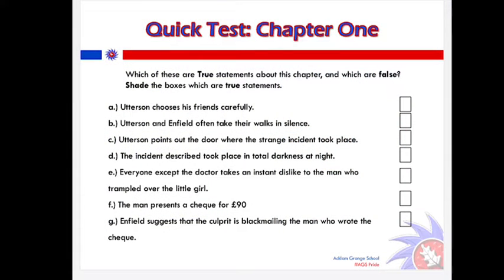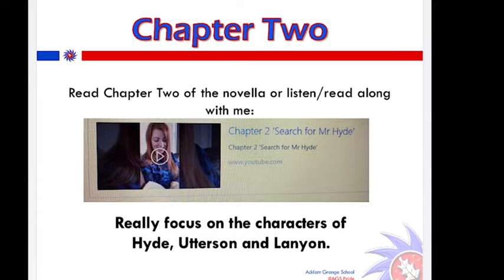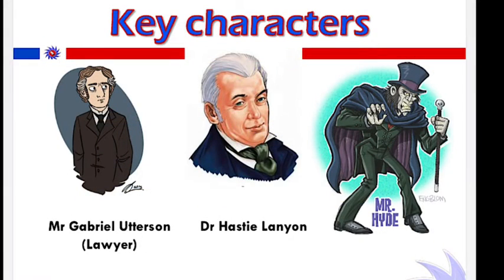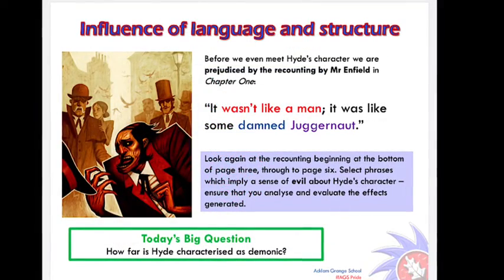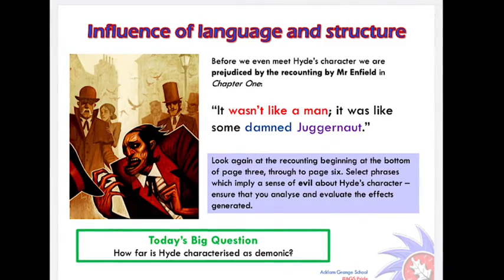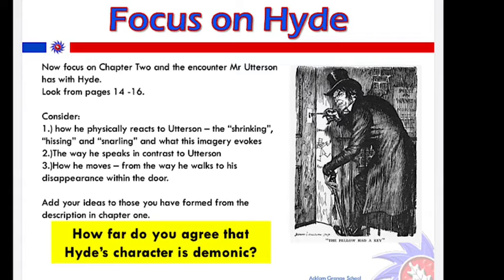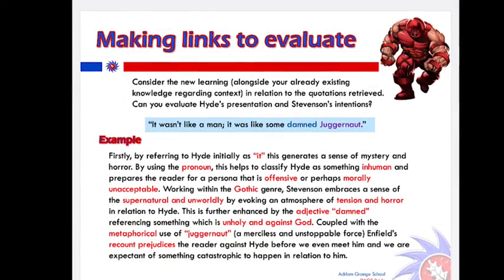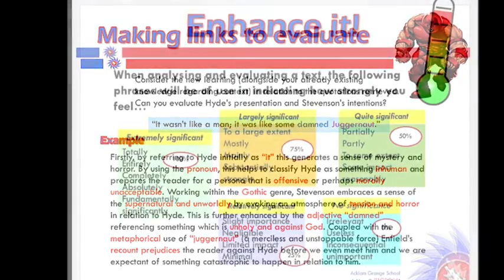Lesson 4 Jekyll and Hyde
A focus on the representation of Hyde